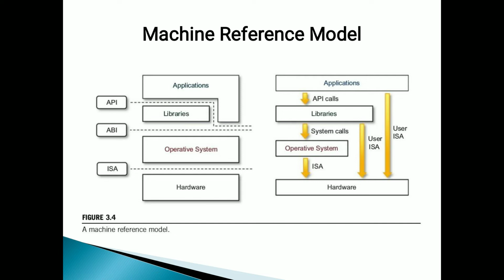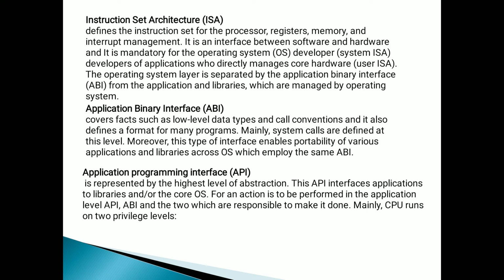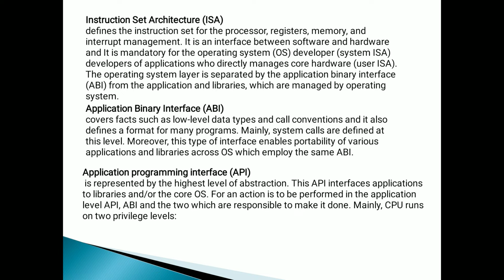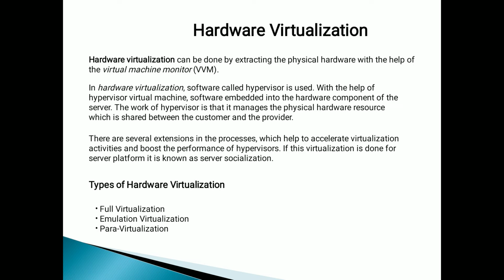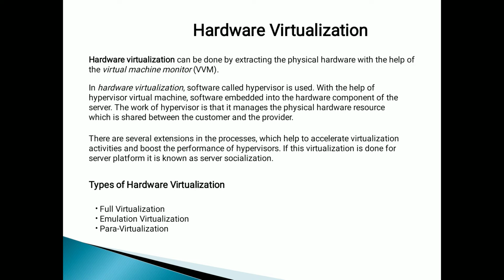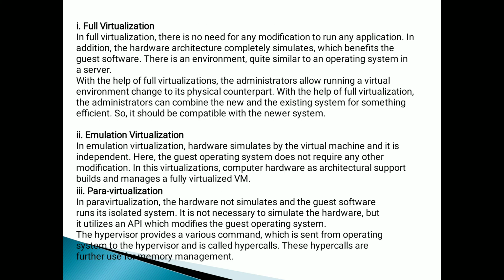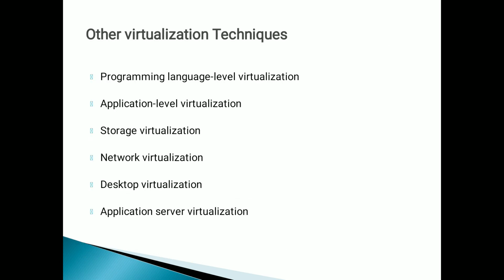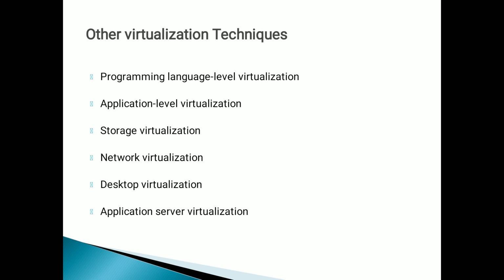Virtualization | Cloud Computing